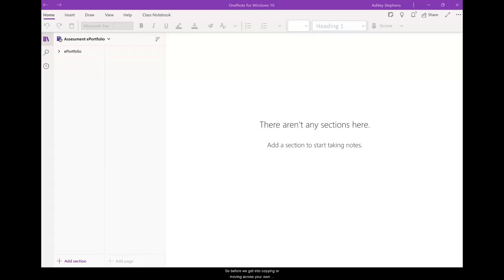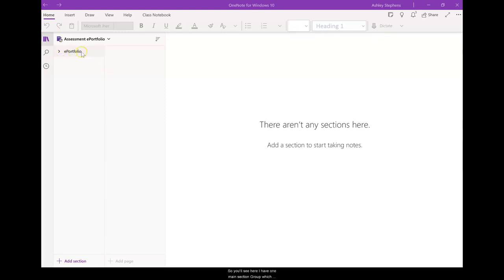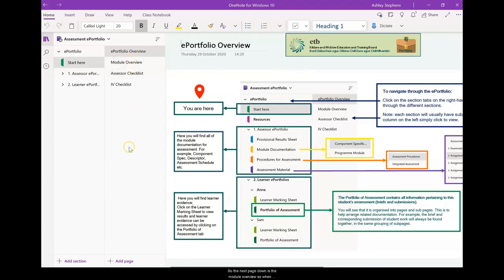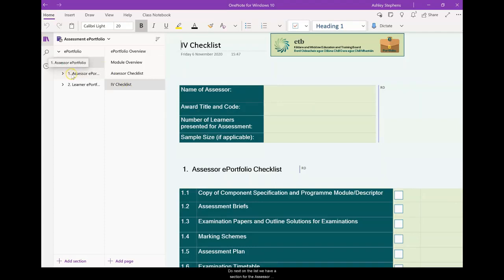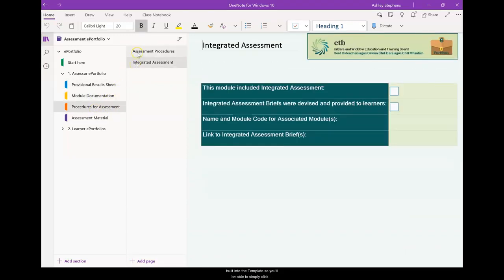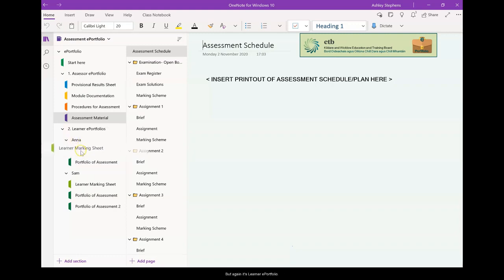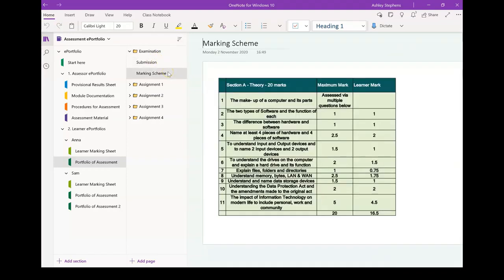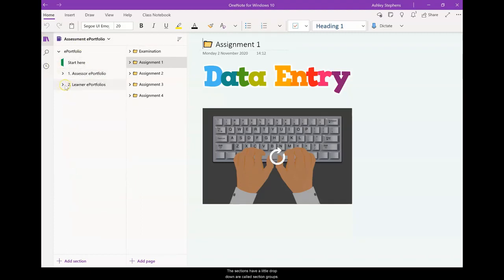Quick Tour of the ePortfolio Template for KWETB FET Assessors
This video does not include updates made to the ePortfolio template, Summer 2022, please check back on the channel for the updated version going live on 16th September, 2022.